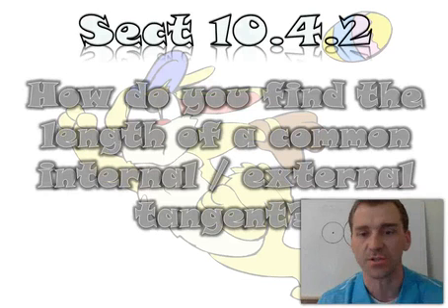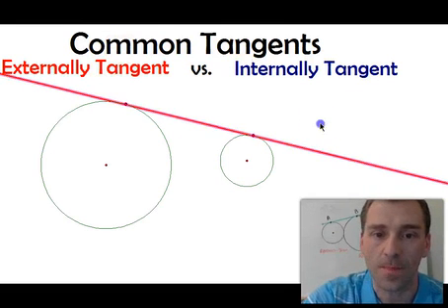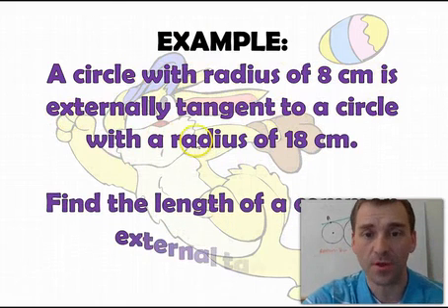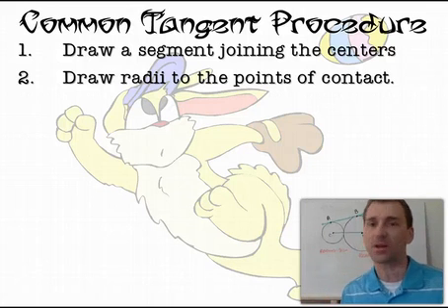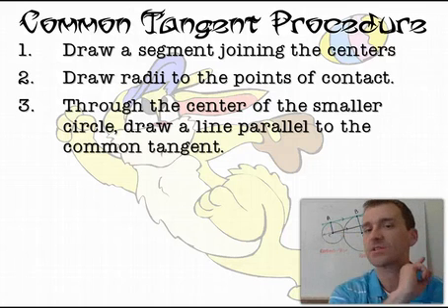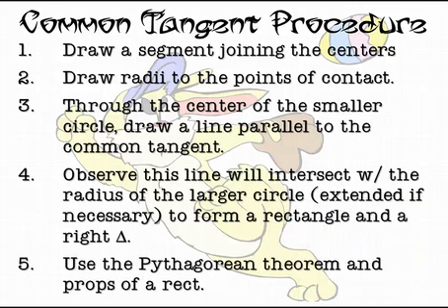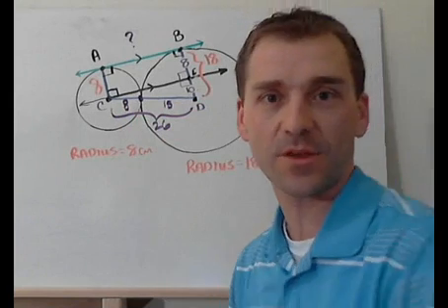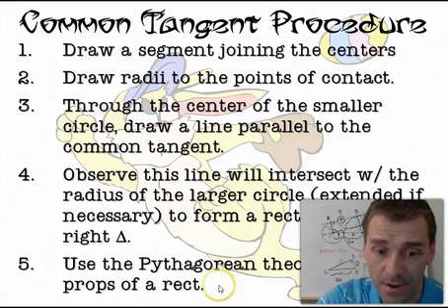10.4.2 Common Tangent Procedure